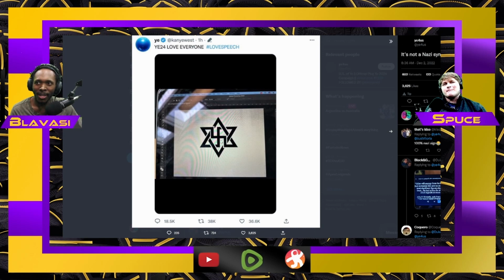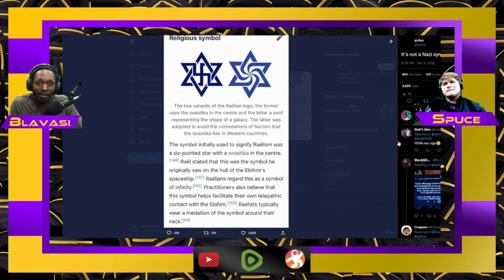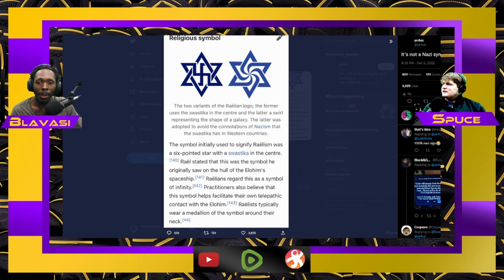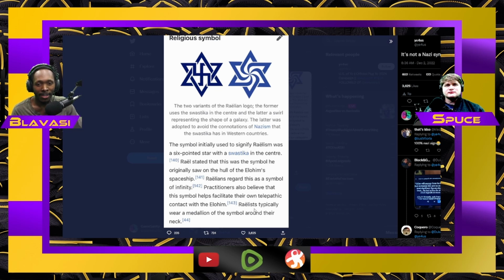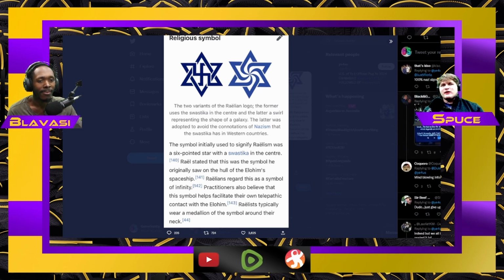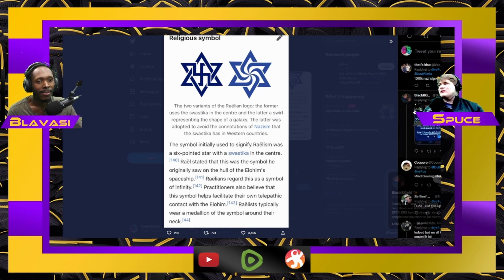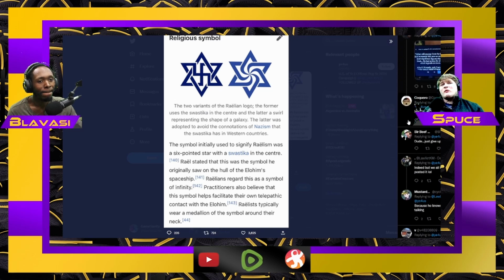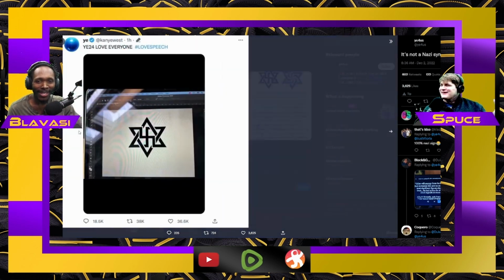Oreyo Show EP.57 Clips | Ye-lon Musk